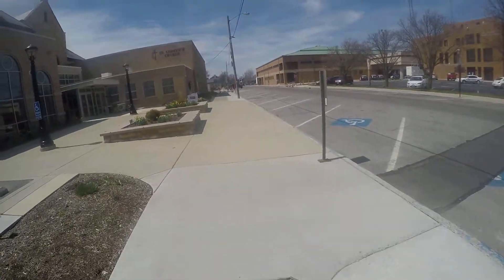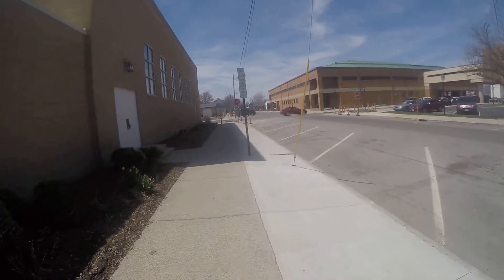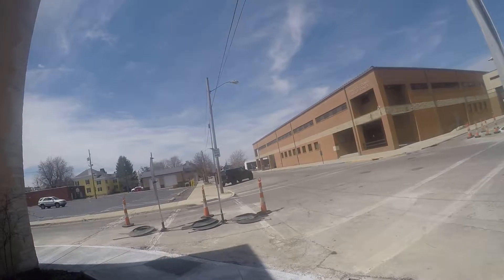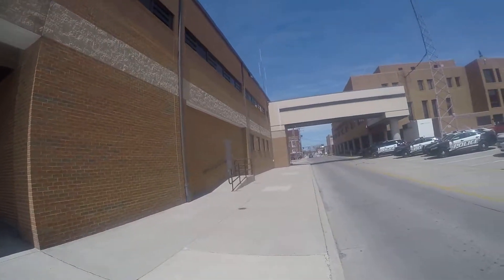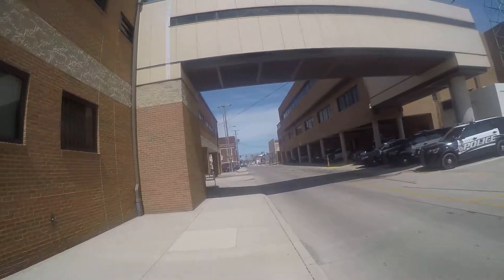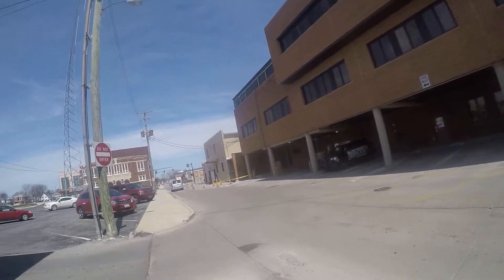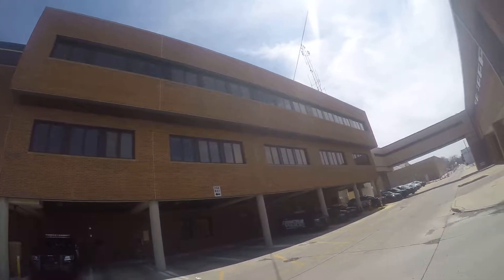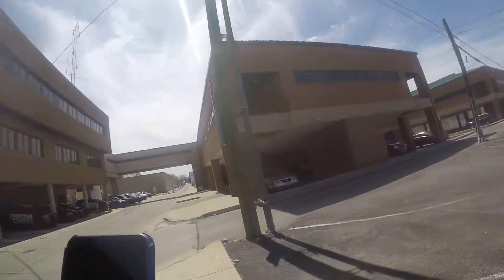Gopro hero 4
Testing for the first time